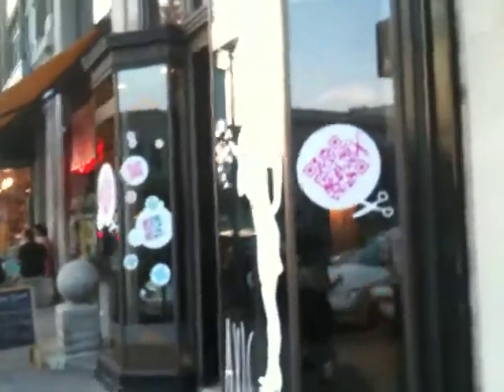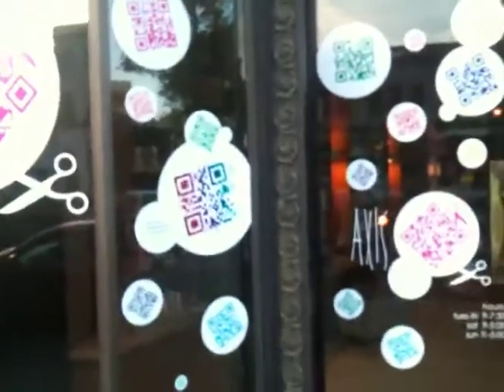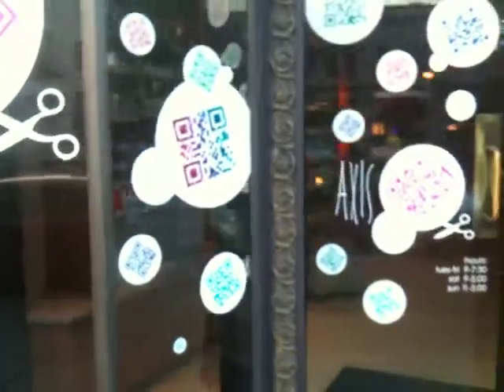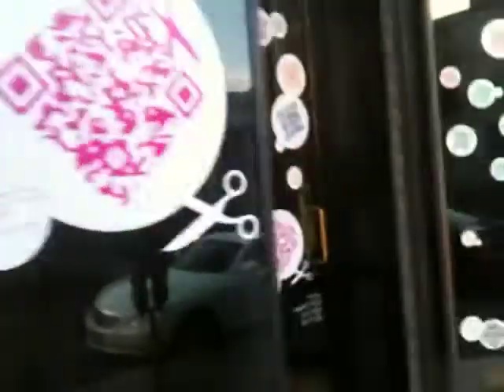AXIS salon QR retail storefront by QrArts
Washington DC, dupont circle,